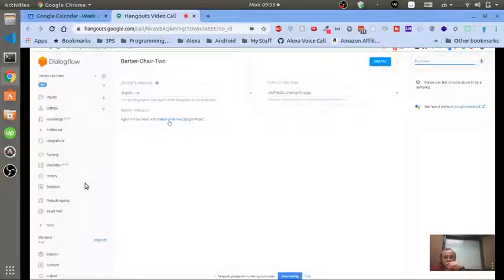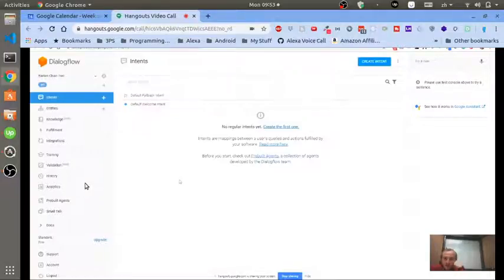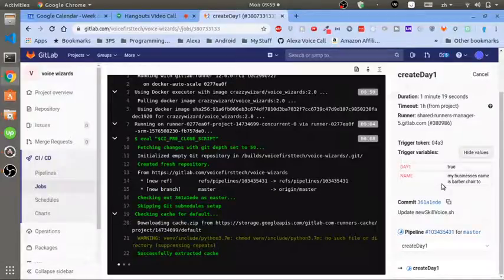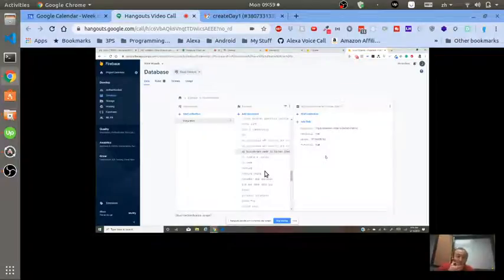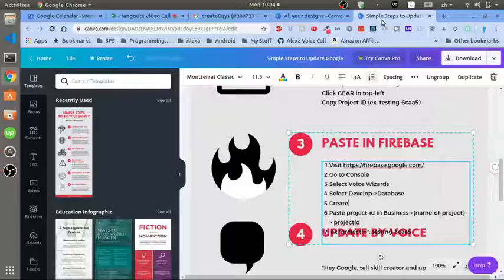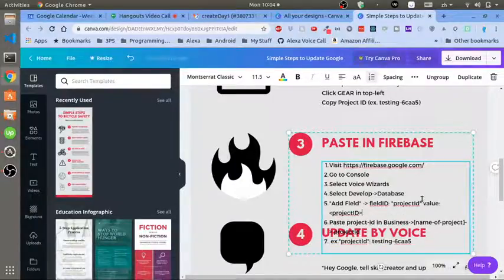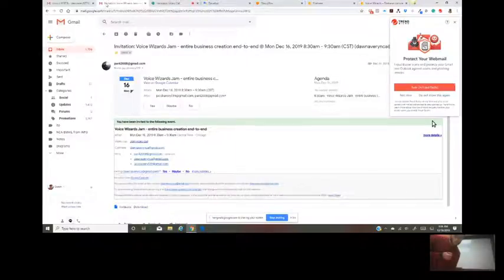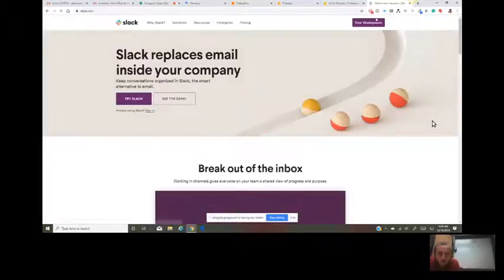Voice First Tech Live Stream